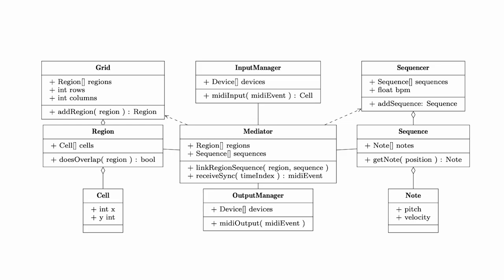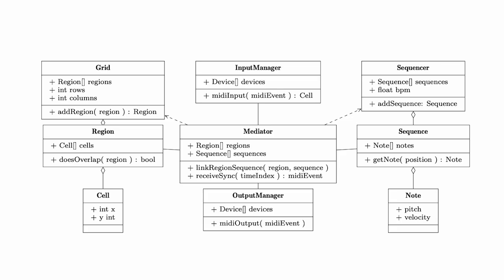Reshaping Time - Exploring grid interfaces for ansiorhythmic patterns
Adam Tindale (OCAD University), Colin Clark (Institute for Research and Development on Inclusion and Society)